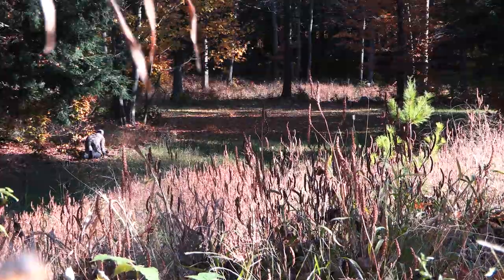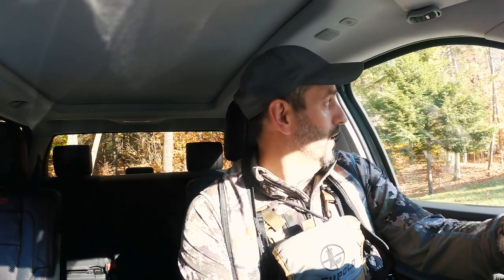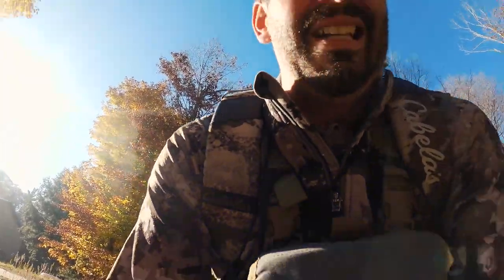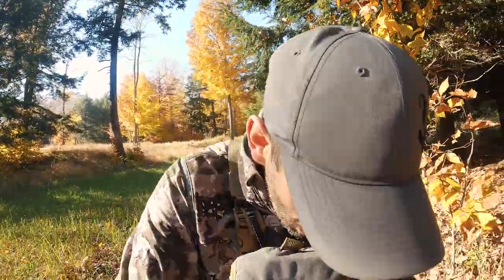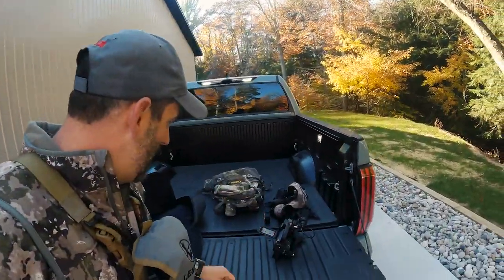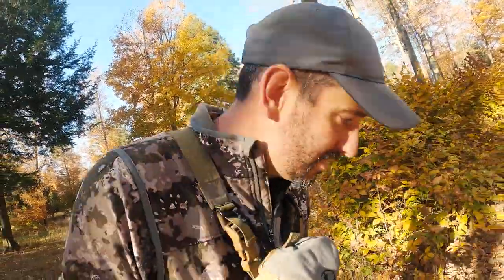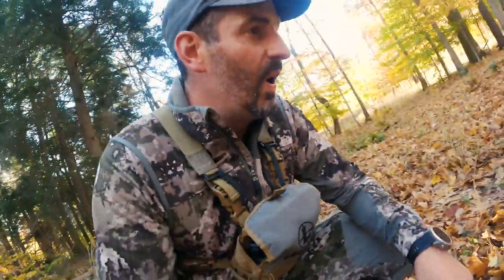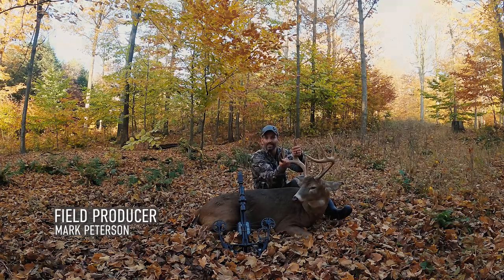Spot and stalk on a Michigan Stud | Mark V. Peterson Hunting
Mark Peterson is back in his home state of Michigan and the whitetail rut is in full swing. Mark is gearing up to head to a food plot on his home farm when he sees one of his shooter bucks with a doe and decides to make a stalk.

If you want to book any of the hunts you see on my journeys go

00:00 Intro
00:50 Getting Ready
01:55 Trail Cam Pictures
02:56 Big Buck Spotted
05:00 Stalk Begins
06:00 In Position
09:00 Recovery
09:32 Sevr Broadhead Covered
10:54 Big Buck Down